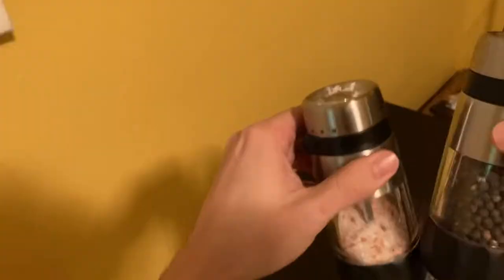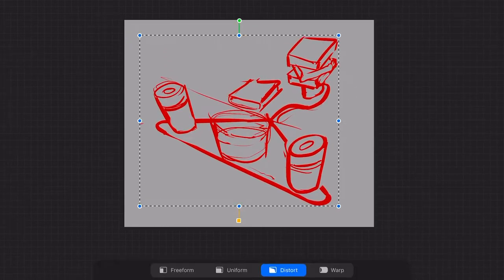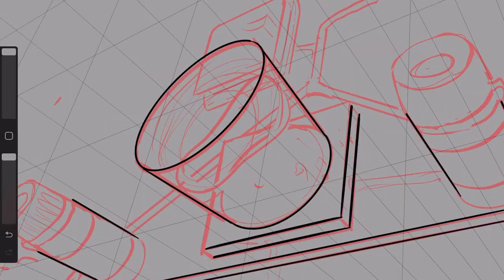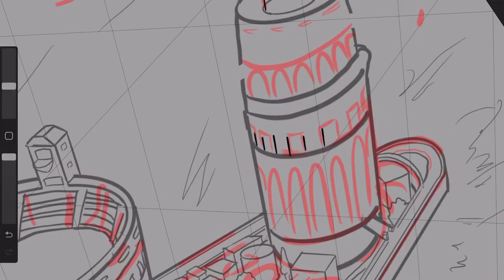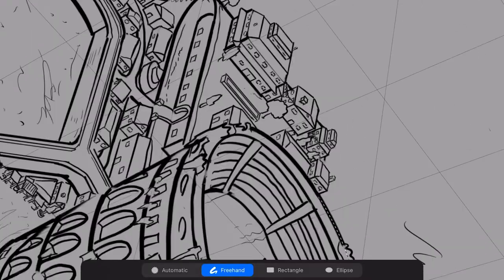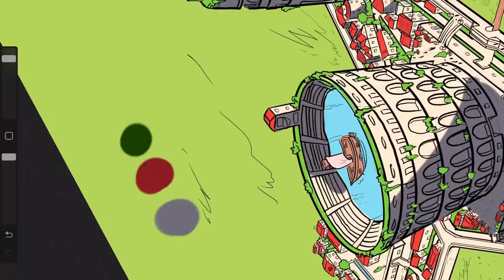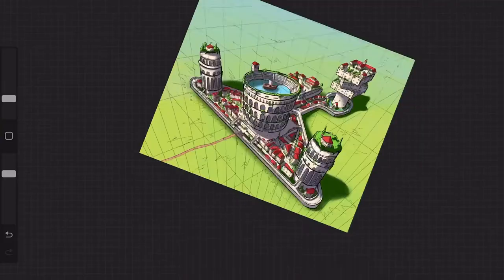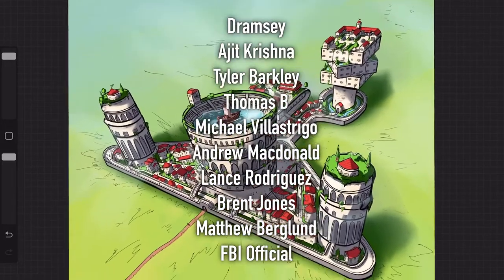Drawing Boring Things